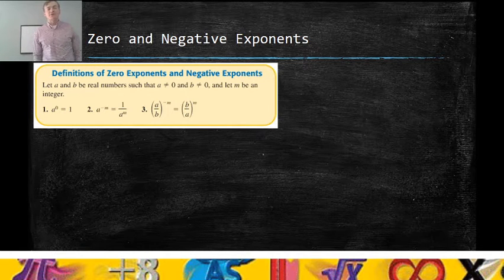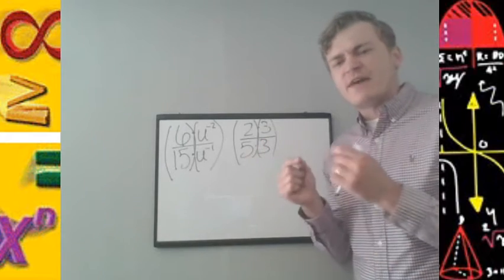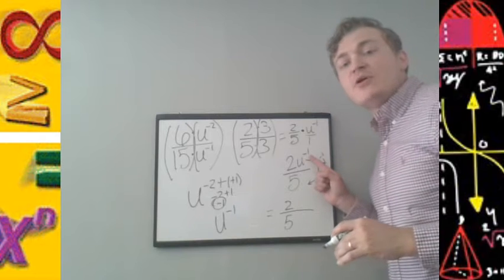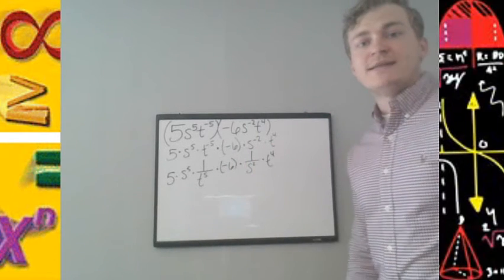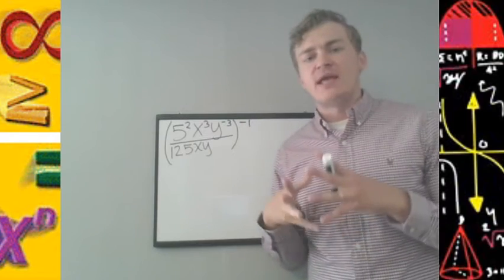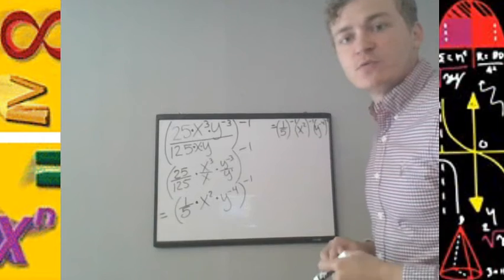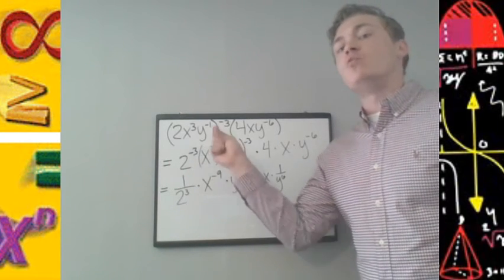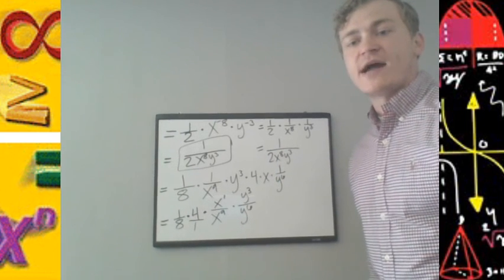Integer Exponents and Scientific Notation - Zero and Negative Integer Exponents